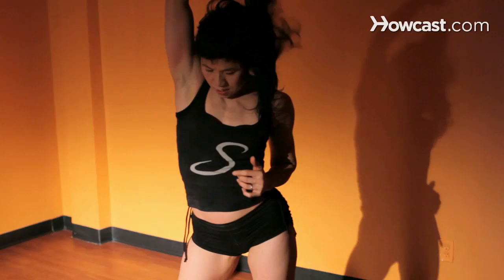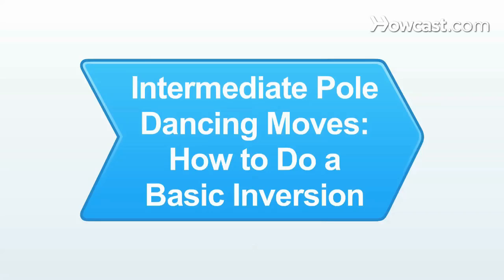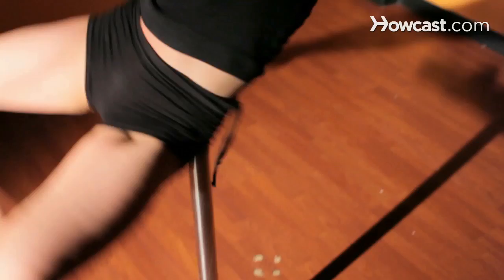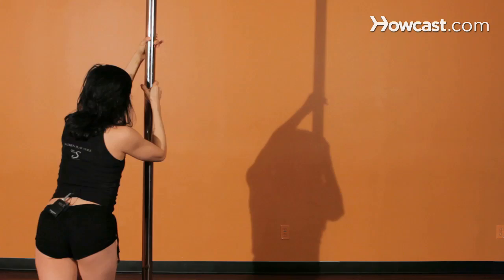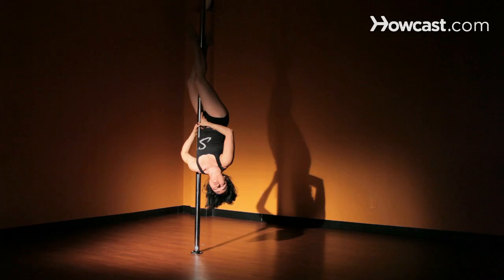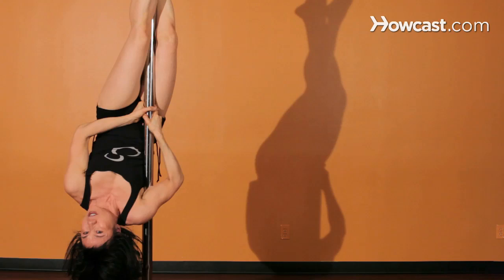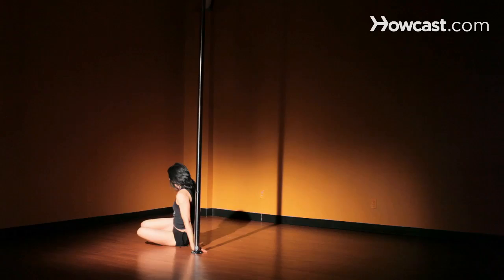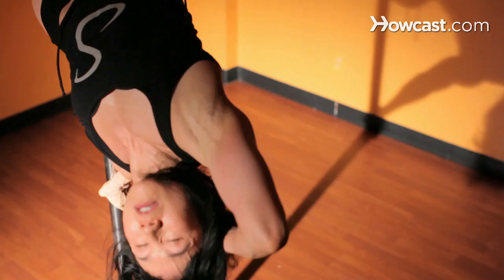How to Do a Basic Inversion | Pole Dance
My name is Mai Yee, I'm an instructor at Sheila Kelley's "S Factor" studio in Manhattan, New York. I've been doing this movement for five years now. It's a movement that combines ballet, palates, striptease and pole dancing. We have a website where you can get more information, and that's . And I'm here today to talk to you about pole dancing.
I wanna show you how to do a basic inversion on the pole. Be sure thought that you've been doing other movements to build up your strength for this. You wanna be able to hold your body weight up with just your arms before attempting this. And I don't want you to try this on your own. Be sure you have someone spotting you, who is watching you as you are doing this and they are to catch you in case you start falling. Let's get started. You gonna bring the hand that's closest to the pole and take a grasp right by your eyes. You other hand, your palms facing you and you grasping the pole above your head. We just gonna practice a movement of tipping your hips up first. You gonna step in with your right foot as you tilt, your hips are bend your left tie. So just practice that motion of tilting your hips up. That's the motion that's gonna take you into the inversion. Once you invert and your hips are up, then you gonna bring your left leg in front of the pole. Once you are up there, you'll bring the other leg behind and squish the pole between your legs. OK, so you are ready. Here we go. Let's set our hands. Be back a little bit behind the pole as you step in, tilt your hips up, bring your left leg in front of the pole, cross your other leg behind. And then you'll start to straighten your upper body, you can slide your hands down a little bit between your legs as you continue to squeeze between your ties on to the pole. Relax your upper body, imagine a snake sliding down, that's what you are doing. And as your head comes right above the ground, you type your chin into your chest, and place one bone at a time, your neck down your spine. When you first try to invert, you'll probably gonna be tempted to kick vigorously. Try to get that out of the trick eventually. You wanna eventually pool out with control and slowly, because it's more beautiful to see it that way and also it's less .. for your body. If you can pull up slowly without kicking, that would be great. OK, see you later.